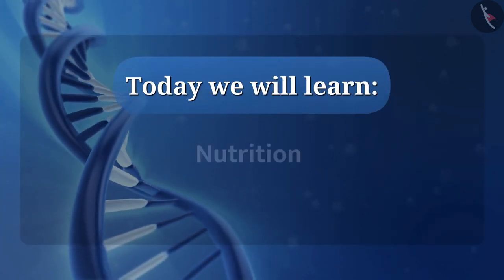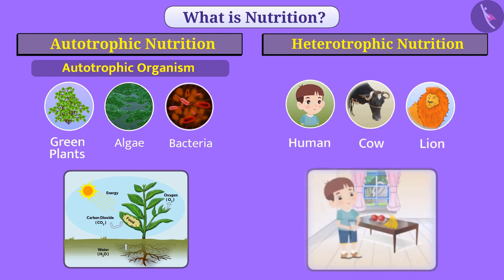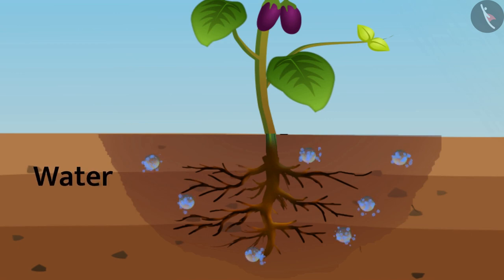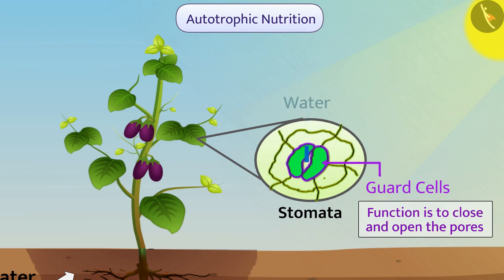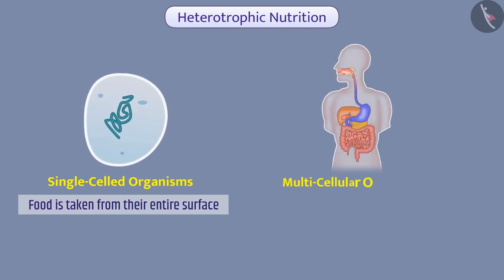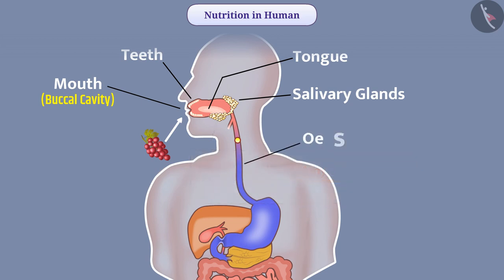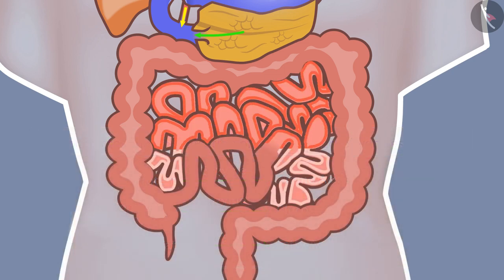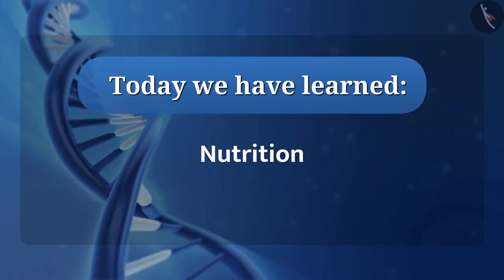Nutrition | Part 1/1 | English | Class 10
Class 10 | NCERT | Nutrition | Part 1/1 | English | Class 10 | Life Processes

In this video, we will study about Nutrition | Part 1/1 | English | Class 10.